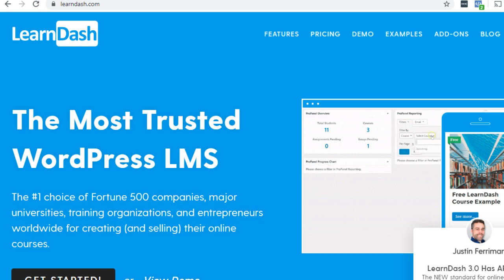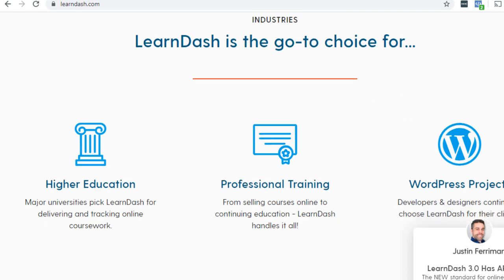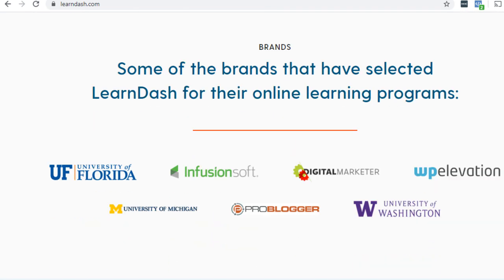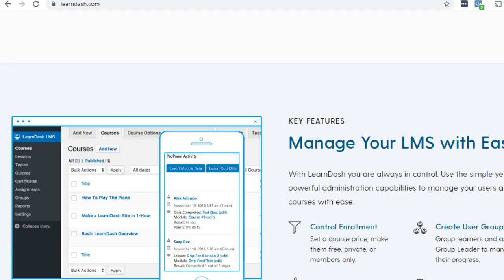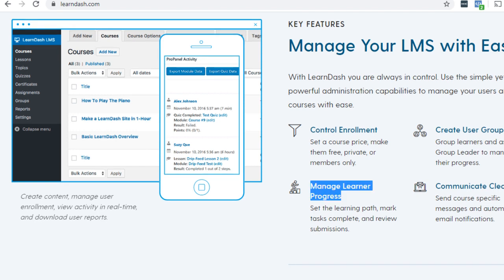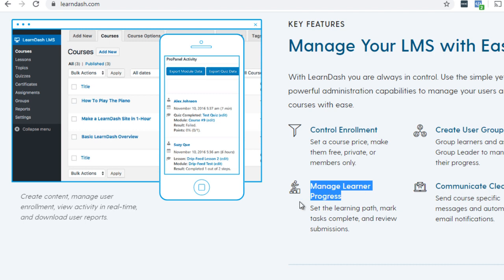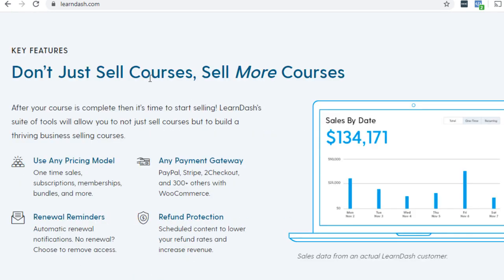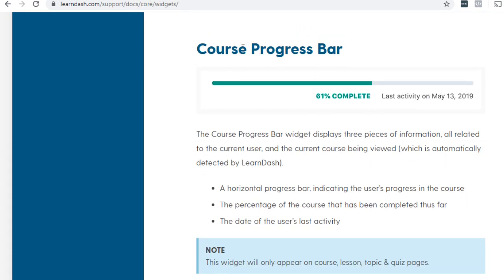Make Money Online From Course Engagement Hacks (4 Course Engage Progress)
How to earn 50,000 USD in one year from course Engagement Hacks- Learn in this 100% Free course.